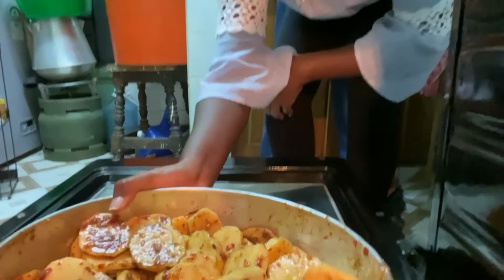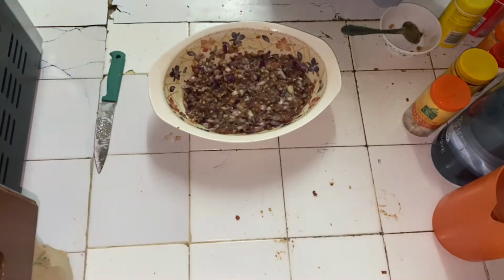How to make the most delicious Burgers and Potatoes.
It's so delicious that I started craving it, the minute I started my editing. The good news is , you don't need to have any cooking skills to make this dish.